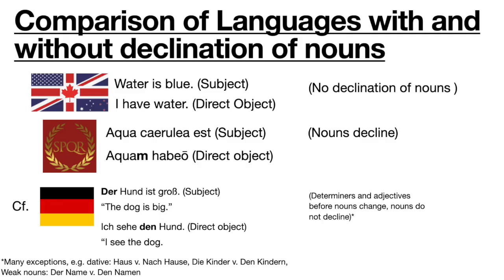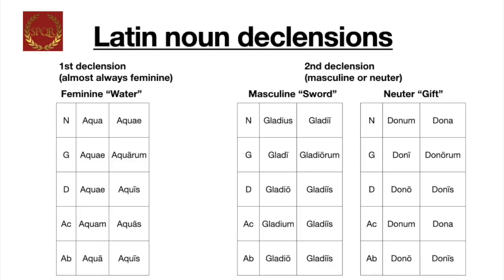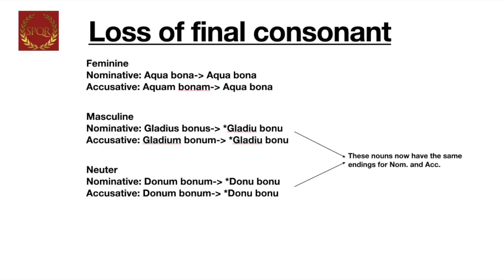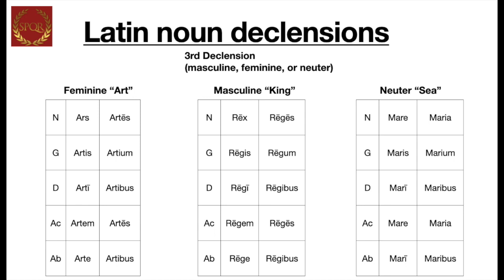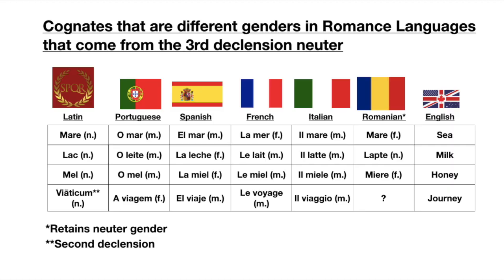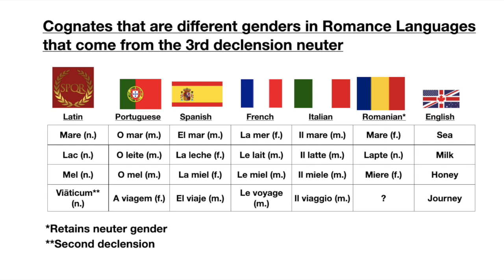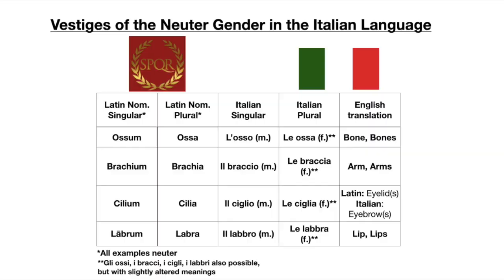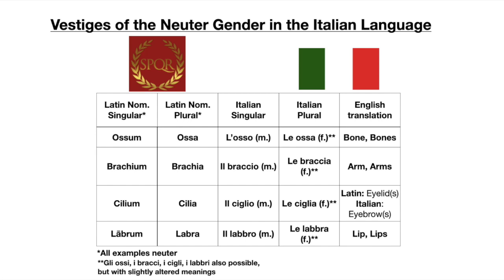What happened to the Latin Neuter Gender?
In this video I discuss why (and how) most of the Romance languages simplified the Latin 3-gender-system into the 2-gender-system.